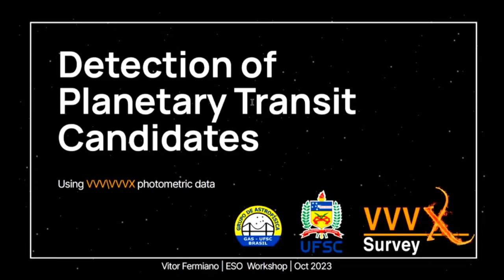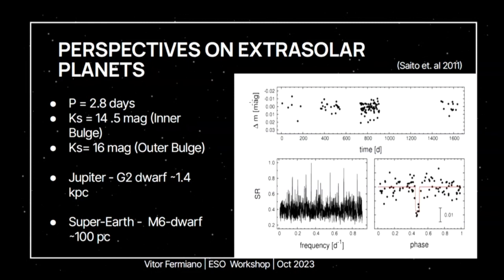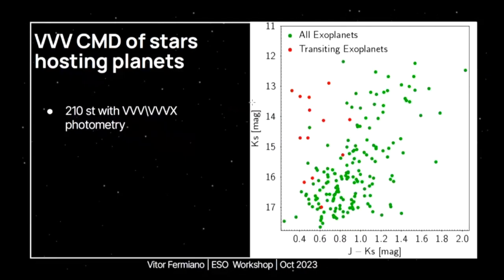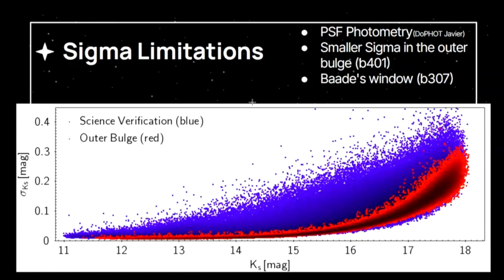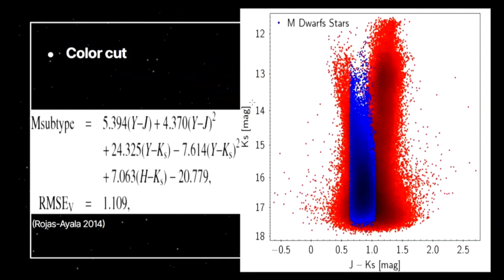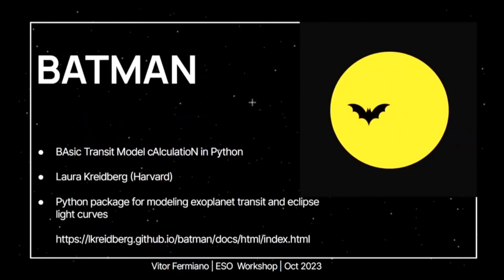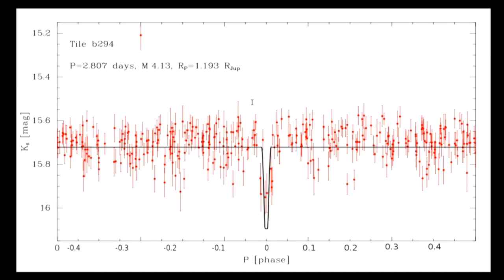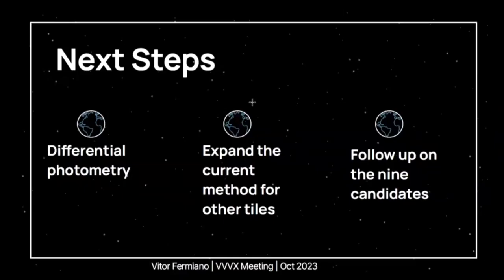Talk 4/1 - Vitor Fermiano - On the Detection of Planetary Transit Candidates Using VVV/VVVX Data